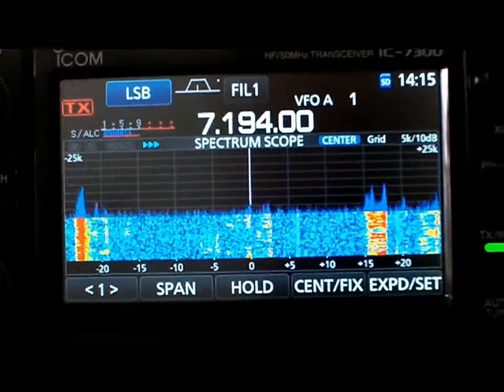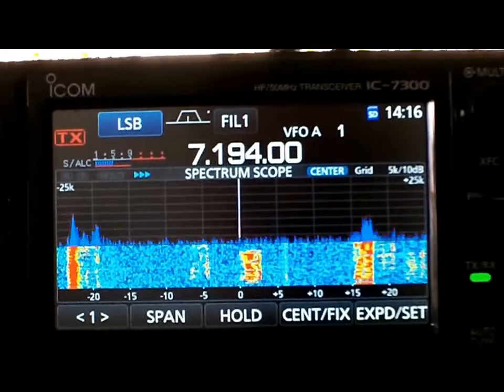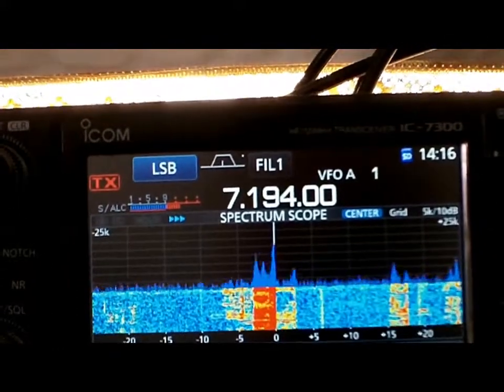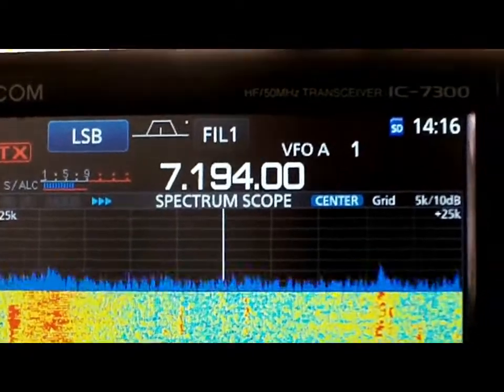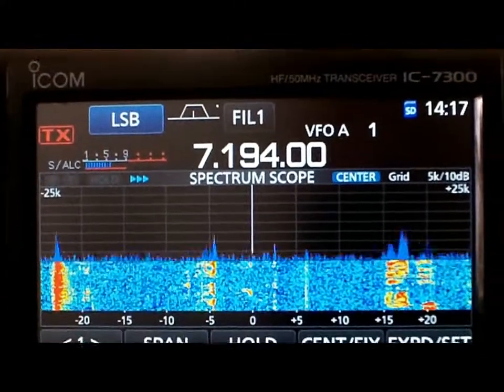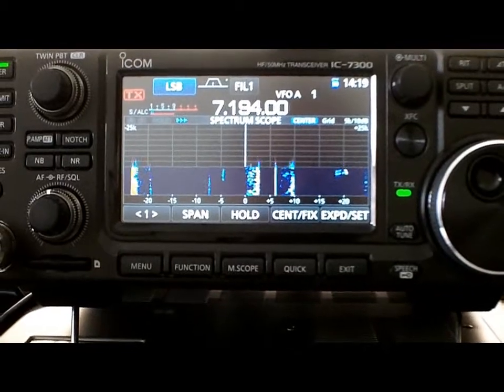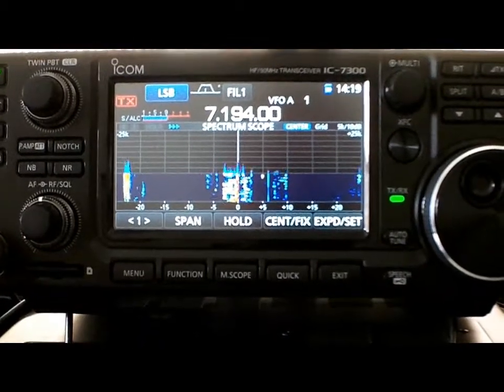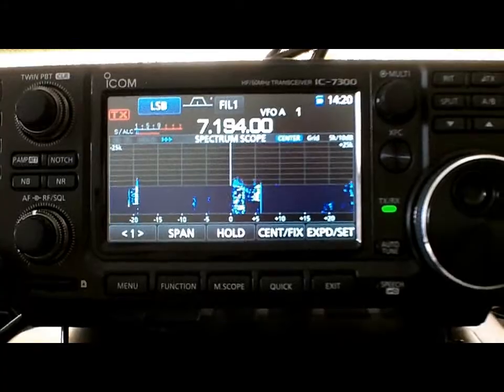40 Meter Delta Loop Parasitic Array VS Cobra Senior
Here is a receive comparison between the 40 meter delta loop parasitic array switchable sw to ne for working dx to EU over the Cobra Senior. The Cobra is a great antenna for 75-160 meters but no contest compared to the deltas.